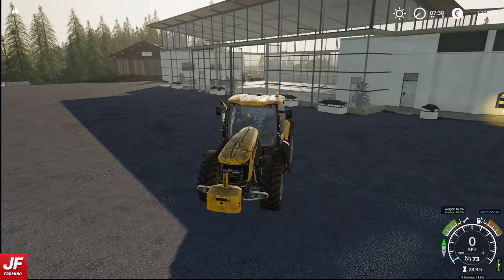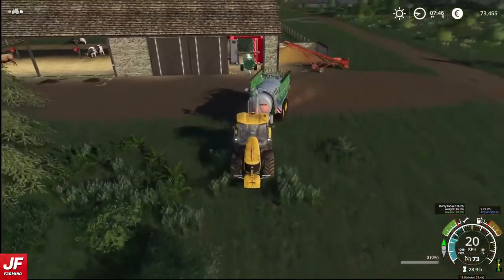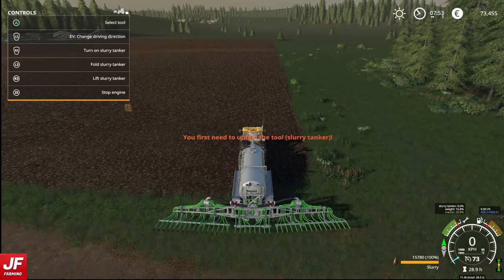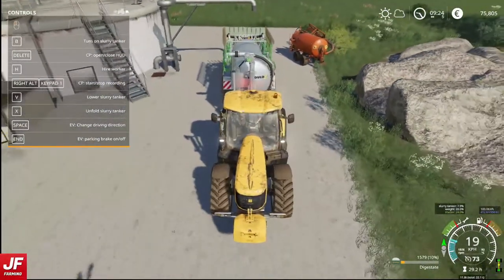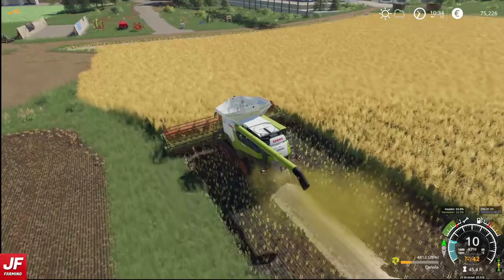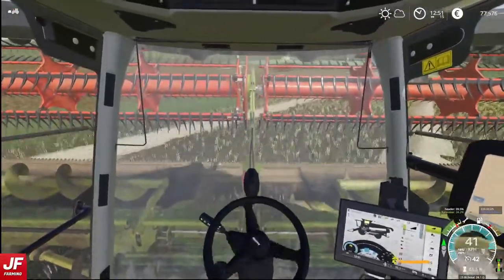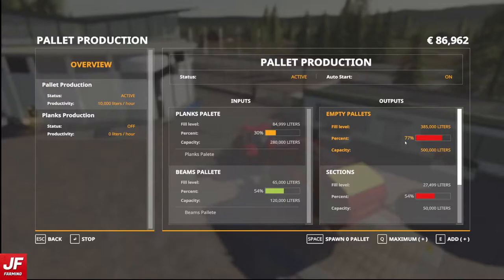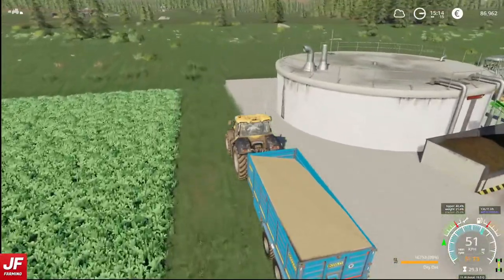FS19 No Mans Land #75 - USING THE DIGESTATE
We have stuff to do to prepare for the cotton, as well as a new tool to use.